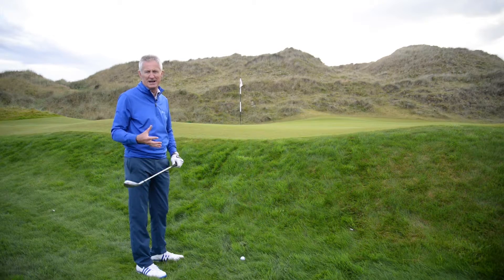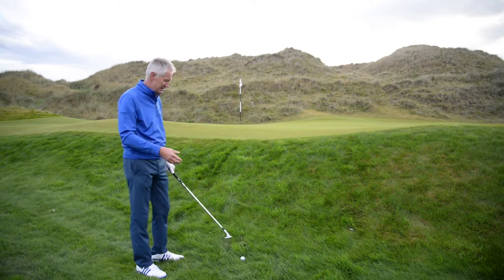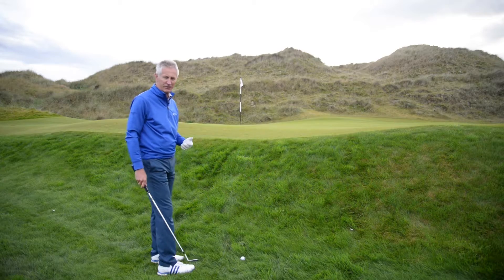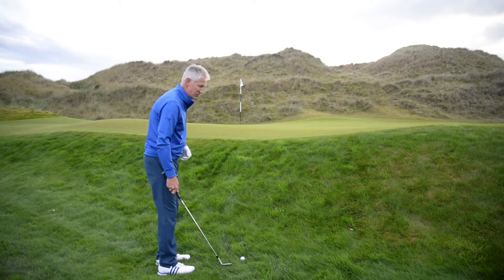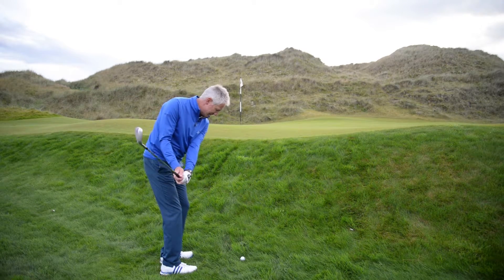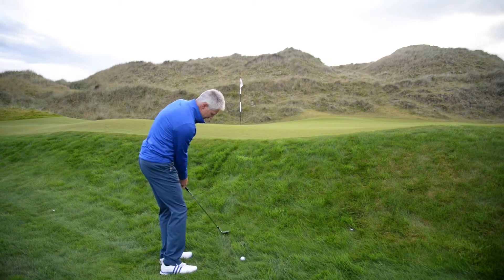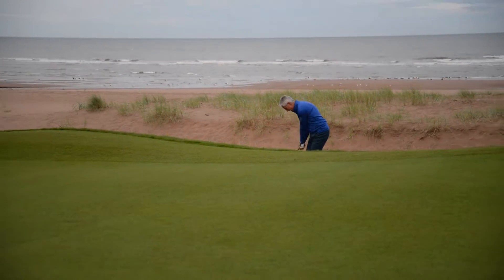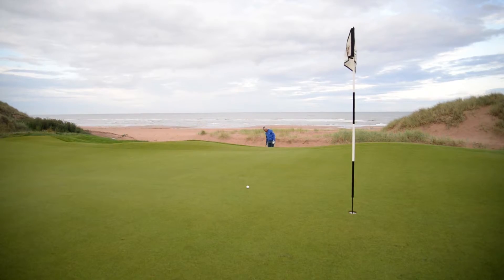Andrew Murray - 'Chh' Chip Shot Tip with RTX-3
GetCloser to the hole than ever before as Cleveland Golf Ambassador Andrew Murray teaches you how to play a variety of different short-game shots highlighting the RTX-3 Wedges performance and versatility at Trump International Golf Links.

In this video he shows you a handy tip to master the 'Chh' shot out of greenside rough.